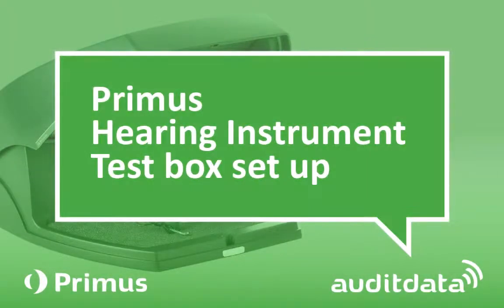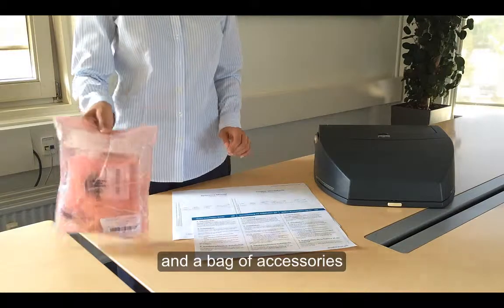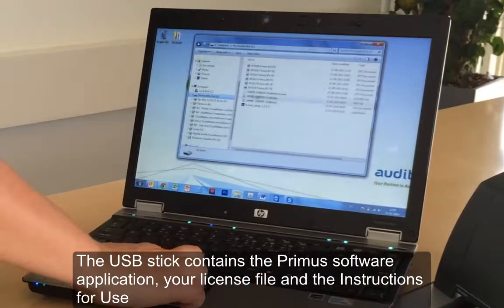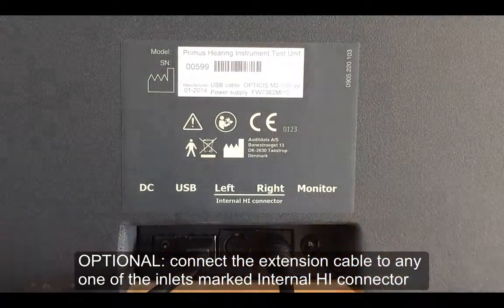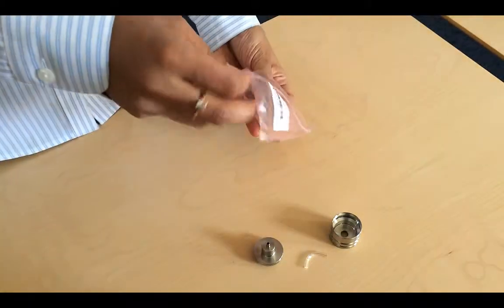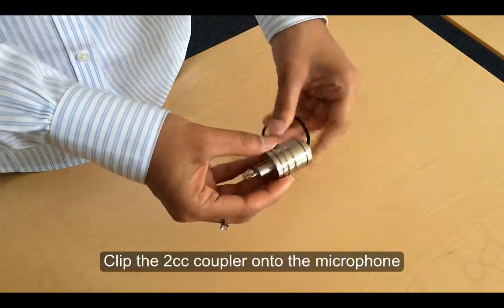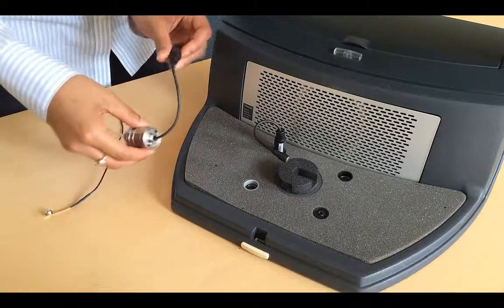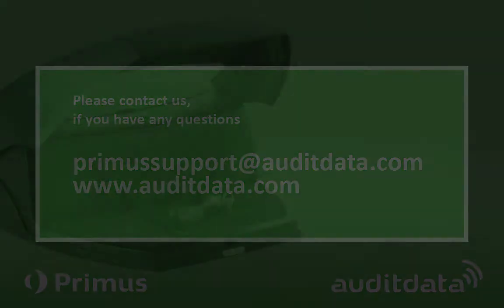Setting up the Primus HIT Unit | Auditdata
This video will is an Instructions for Use in how to set up the Primus Hearing Instrument Test unit.